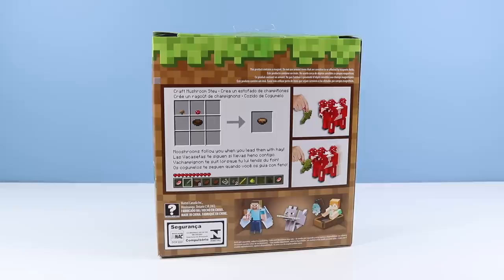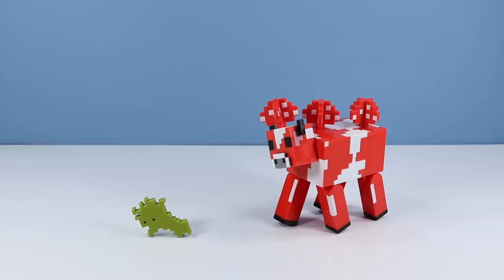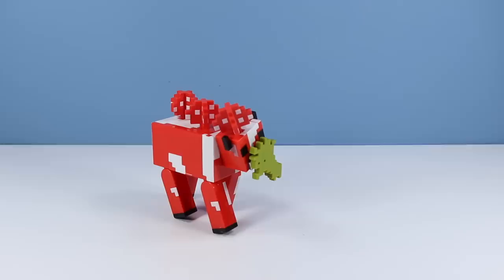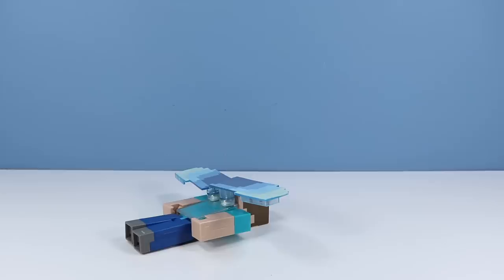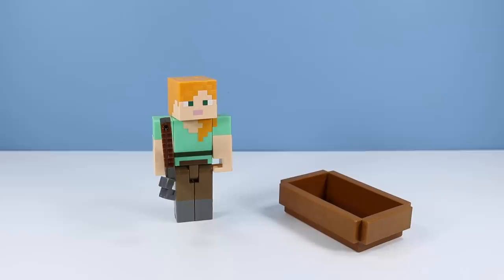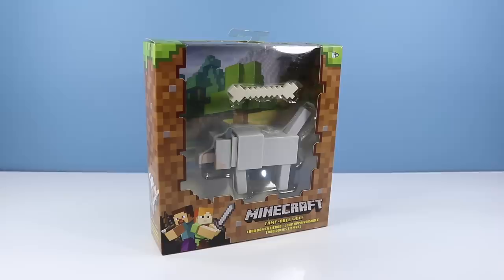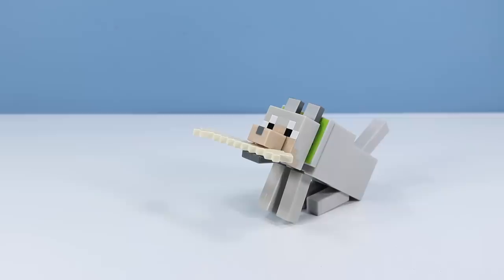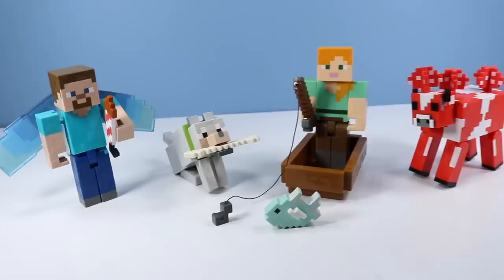Minecraft Survival Mode Toys Hay-Eating Mooshroom & Fishing Boat Alex 2018 Mattel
Minecraft Survival Mode Toys; Hay-Eating Mooshroom, Fishing Boat Alex, Steve with Elytra, and Tame-able Wolf with Green collar Review Mattel. Squirrel Stampede Toy Reviews the four new spring 2018 figures! Hay-Eating Mooshroom with Hay Item attraction to Mooshroom's nose. Steve with Elytra wings and fireworks rocket. Alex with working Fishing Rod and raw fish catch and reel in feature, with boat too! And Tame-Able Wolf with Green collar, feed the wolf a bone! Each figure with articulation, reusable box, and item accessory!

Fond USA retail, Walmart $12.98 each

A New Day Born 1, 2, 3, 4, 5
Spider Jucie